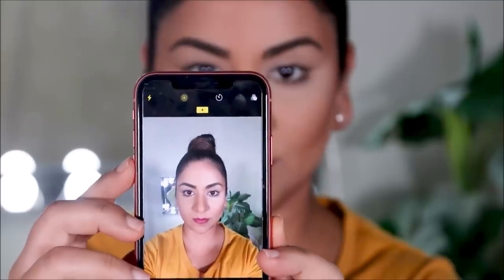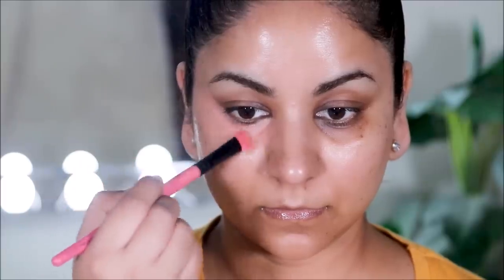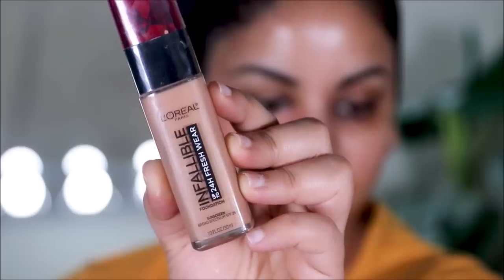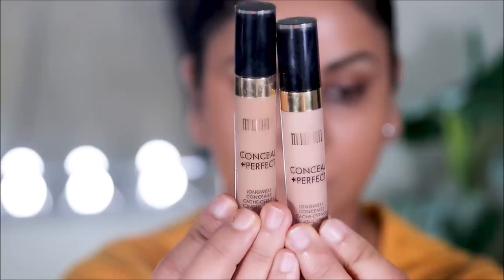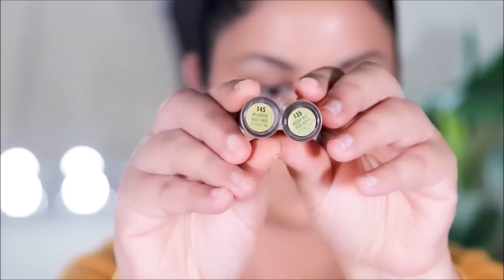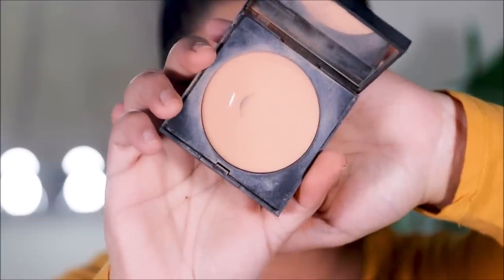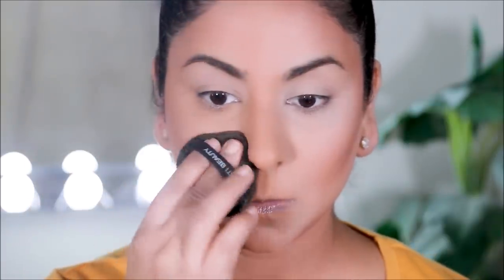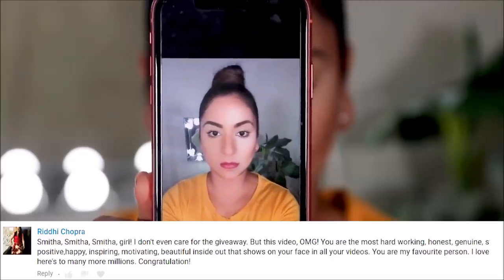USE THESE 5 SMART TIPS TO AVOID FLASHBACKS!!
Hi Smittens!! In this tutorial, I’m sharing 5 smart tips that everyone needs to know to avoid photo flashbacks. Lots of love ~Smitha

❤️Previous Video: (कट क्रीज कैसे करें) 5 minute Cut Crease with Liquid Glitter (Hindi Makeup Tutorial)

✦Products used on the good side:
Revlon Prime Plus Brightening and Skin-Tone primer
Correct & Conceal Camouflage Cream Pallet
Dermacol Invisible fixing powder
Amazing Cosmetics foundation and concealer – medium beige
Anastasia Beverly Hills - Contour Kit

♡ ♡ Smitha Deepak ♡ ♡